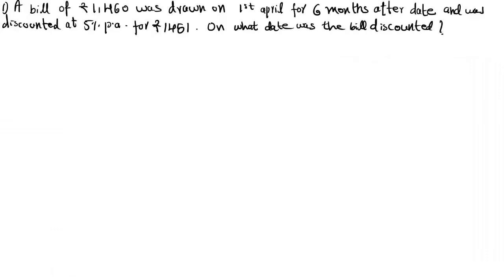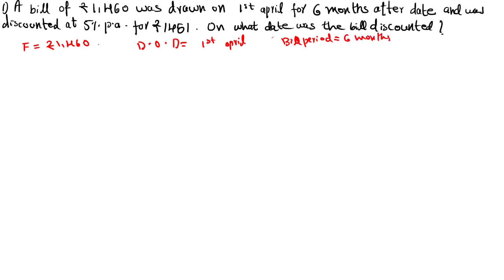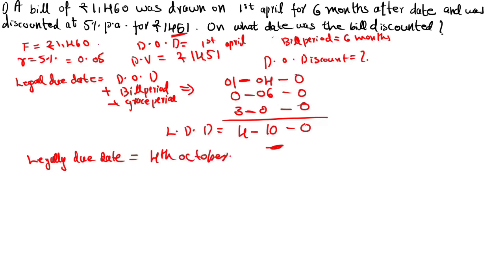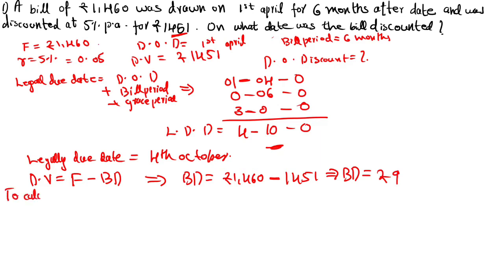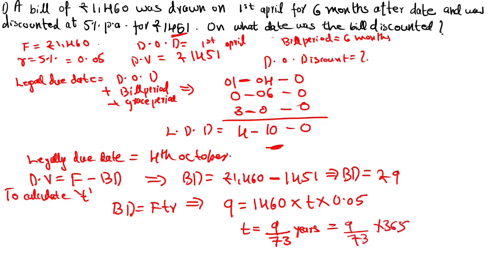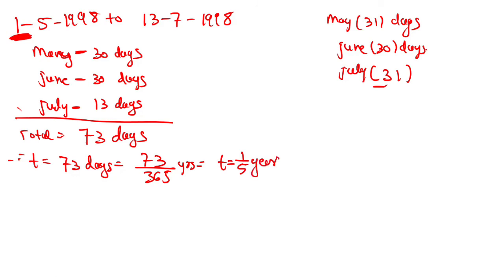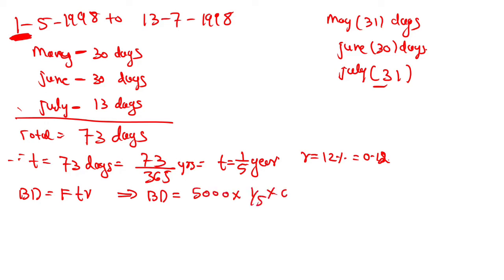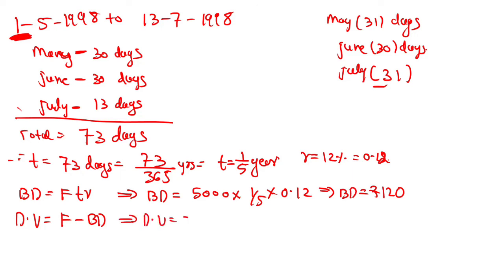Bill discounting problems 2